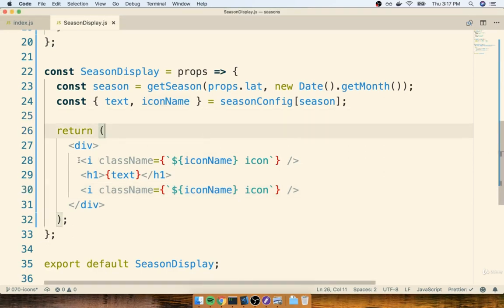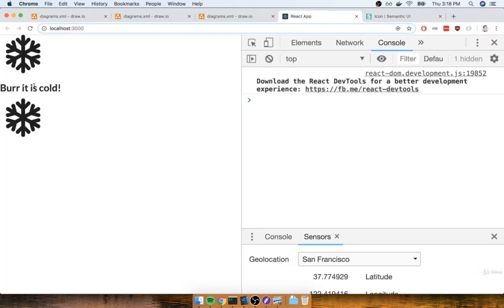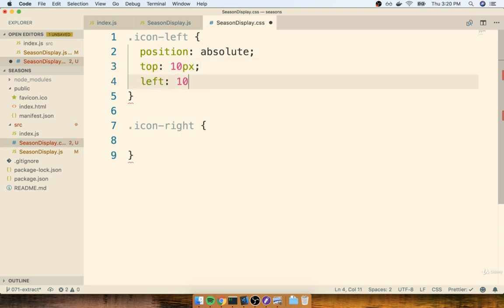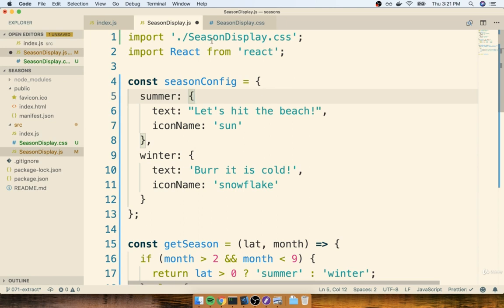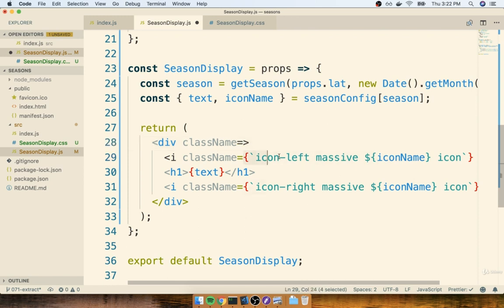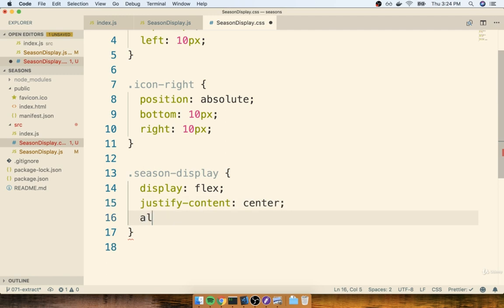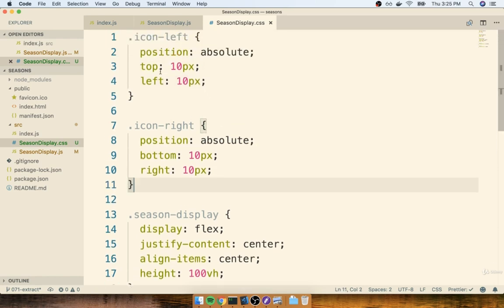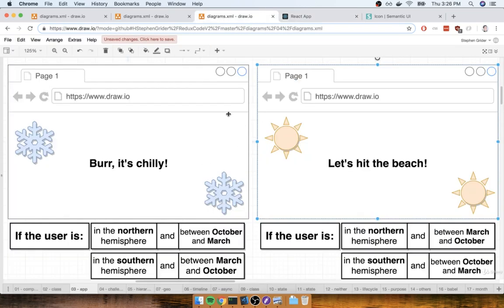Adding Some Styling [6.10] Understanding Lifecycle Methods [Modern React with Redux 2020]